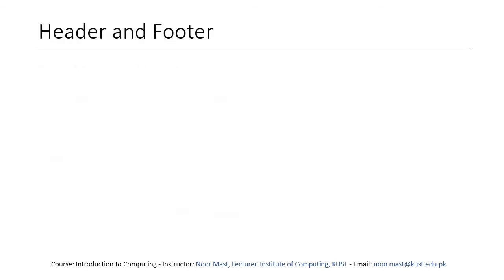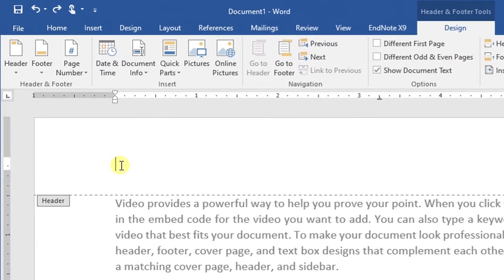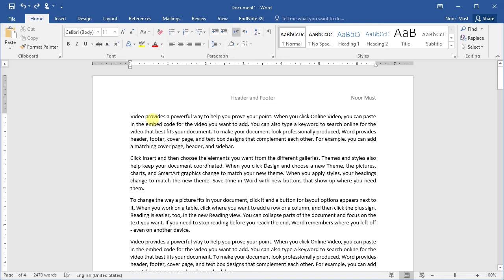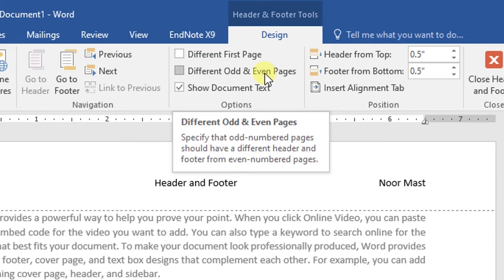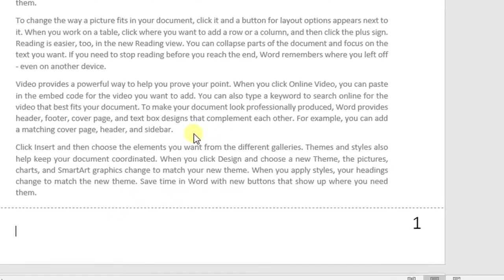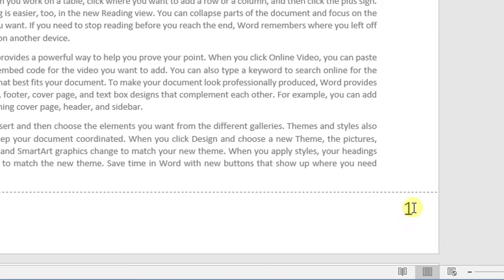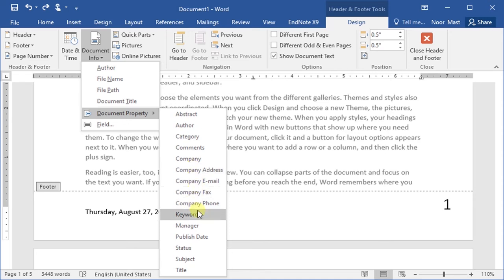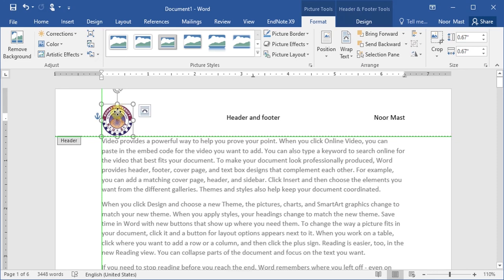Header and footer Module 9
In this video you will learn about the header and footer. The header and footer sections appear in the top and bottom margin of the document respectively.  Headers and footers are useful for including the text or information that you want to appear on every page of a document such as the title of the document, page numbers, dates and an author’s name.